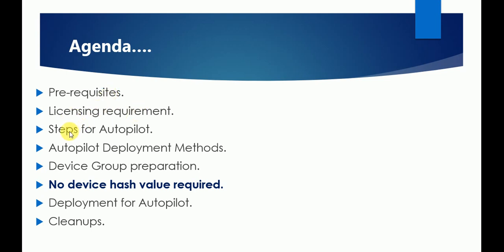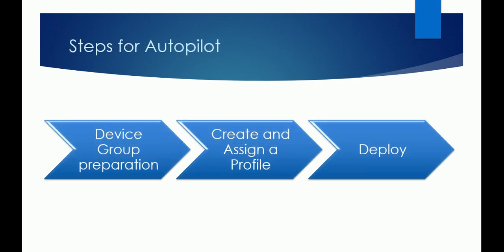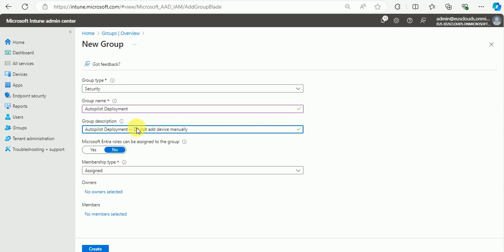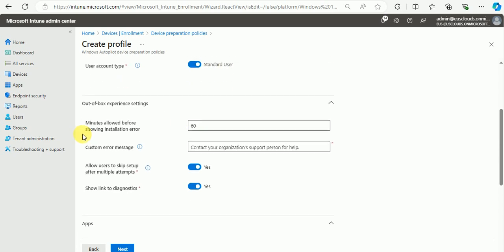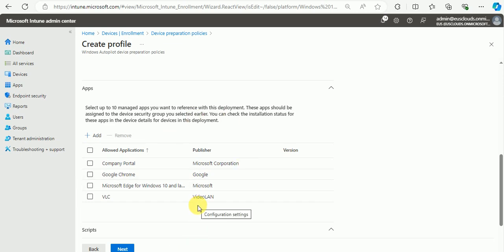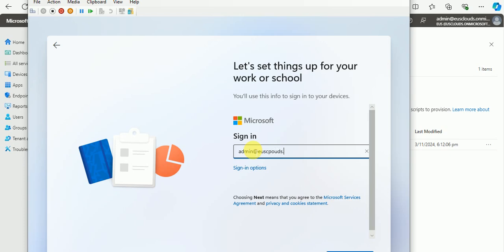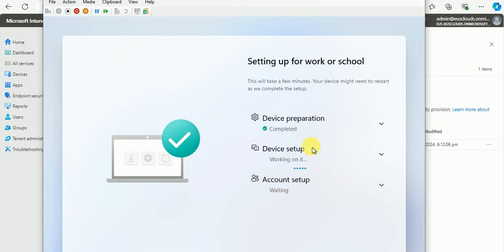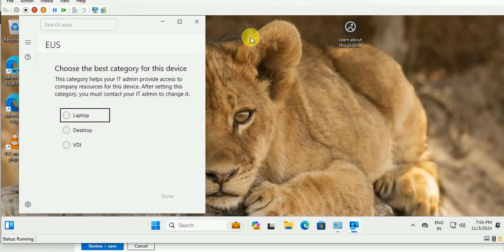Intune Tutorial 48 - Autopilot v 2.0 Deep Dive with Practical Session | New Autopilot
Autopilot v 2.0 Deep Dive with Practical Session.

Windows Autopilot is a collection of technologies used to set up and pre-configure new devices, getting them ready for productive use. Windows Autopilot can be used to deploy Windows PCs or HoloLens 2 devices.
Windows Autopilot can also be used to reset, repurpose, and recover devices. This solution enables an IT department to achieve these goals with little to no infrastructure to manage, with a process that's easy and simple.